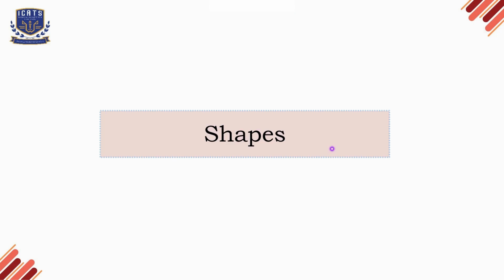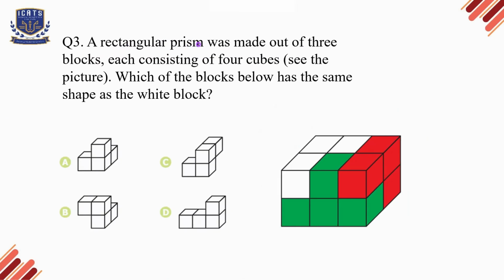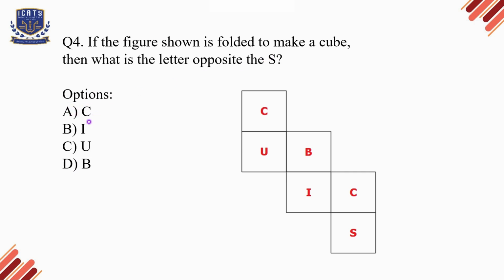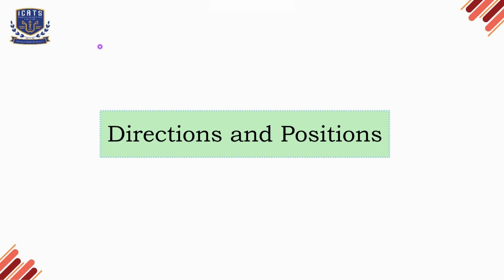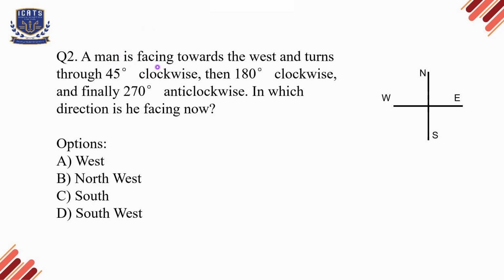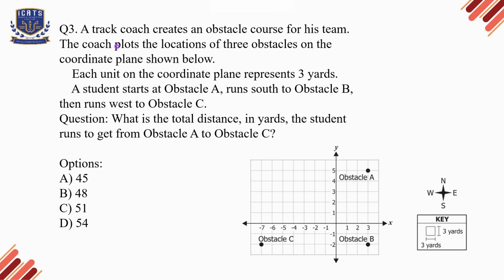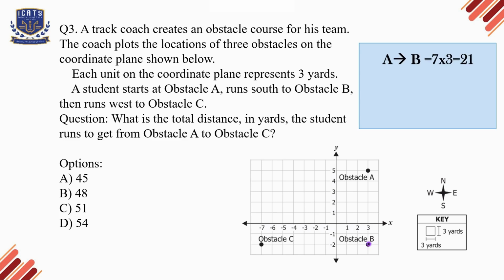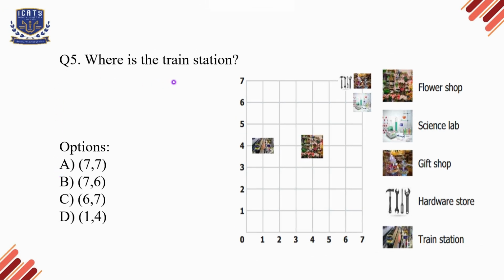ICATS Mathematics Contest/ Course Outline/ Shapes, Position and Directions / Grade 5 & 6